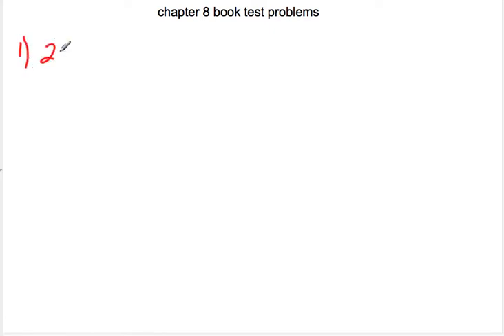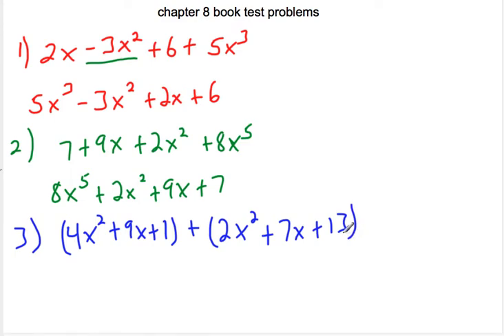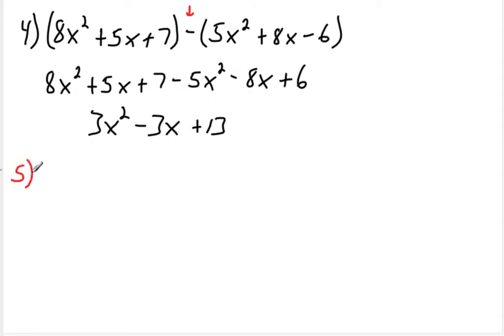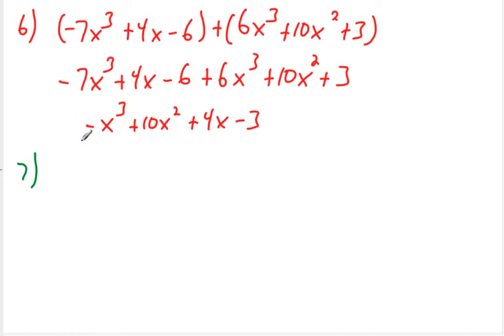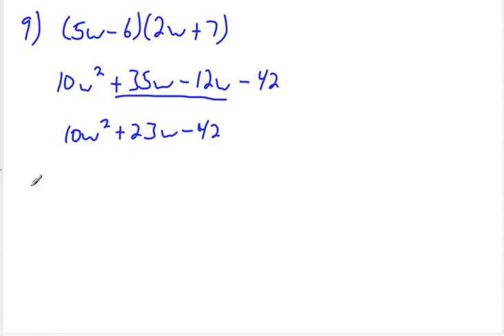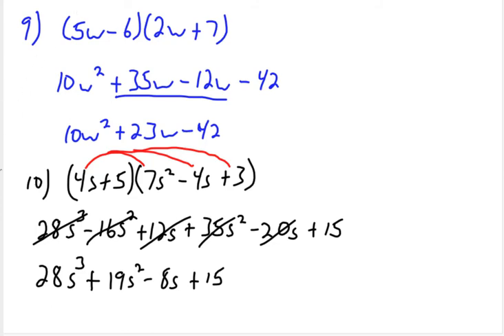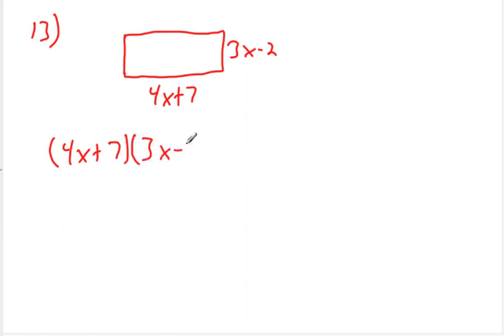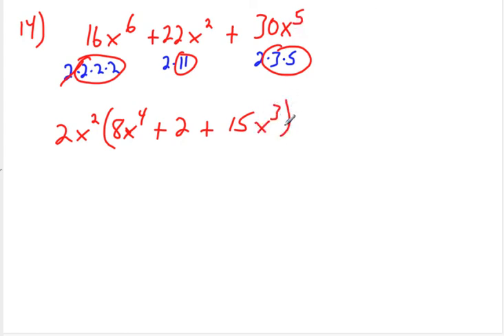8-book test problems 1-14.mp4